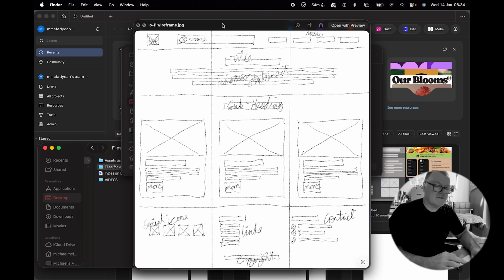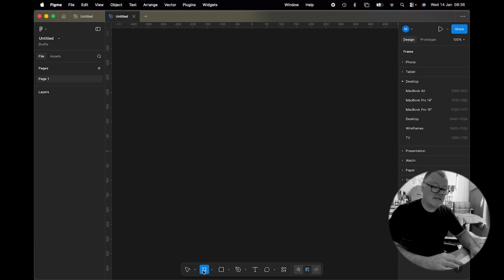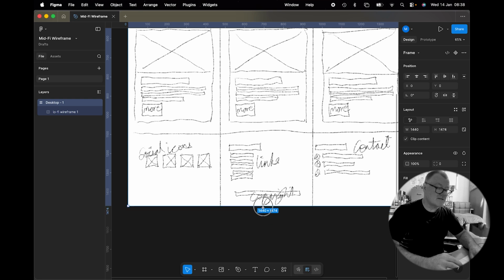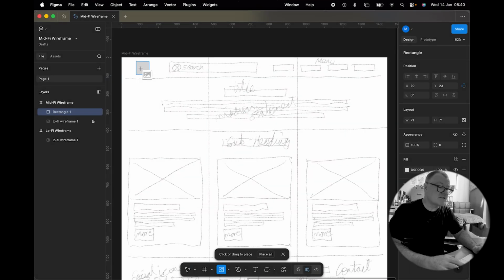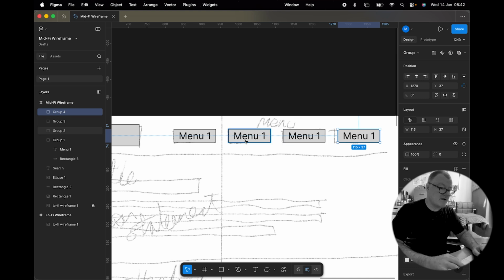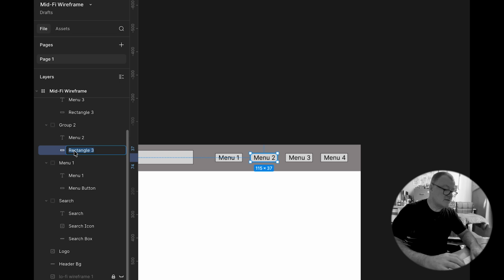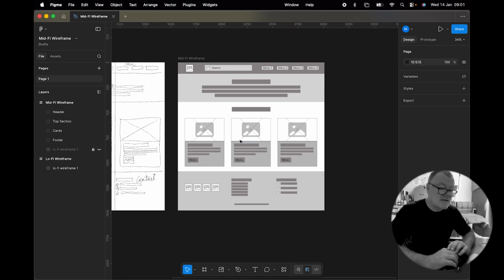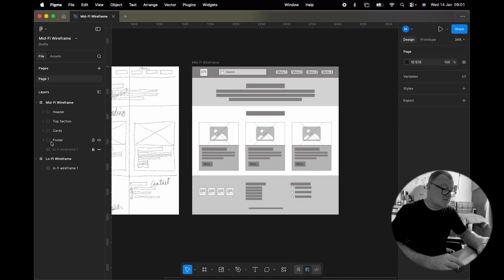Mid Fi Wireframe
Simple introduction to Figma creation tools creating a medium fidelity wireframe.